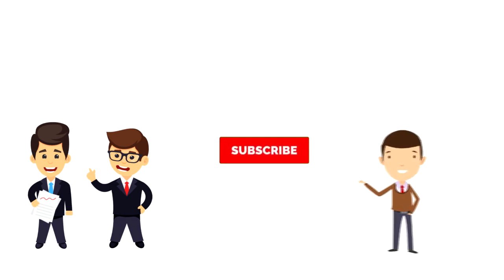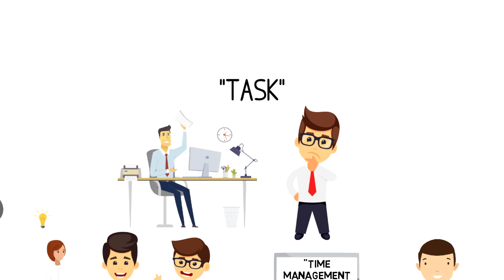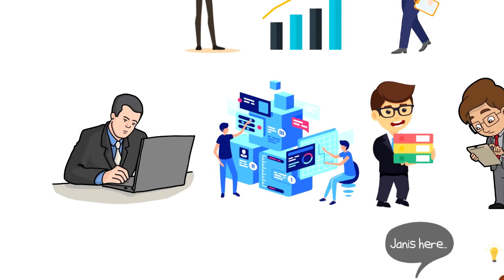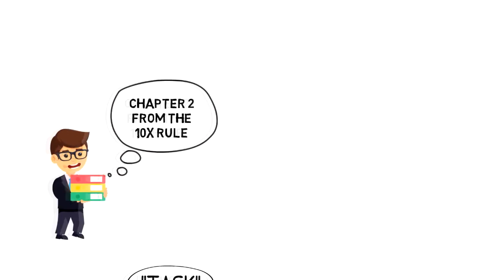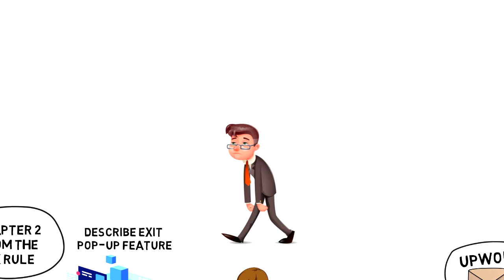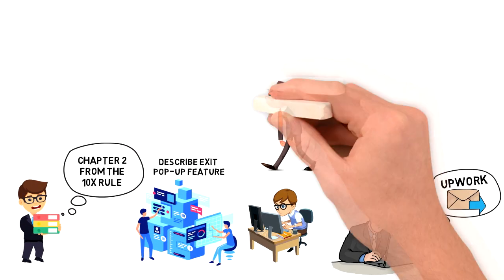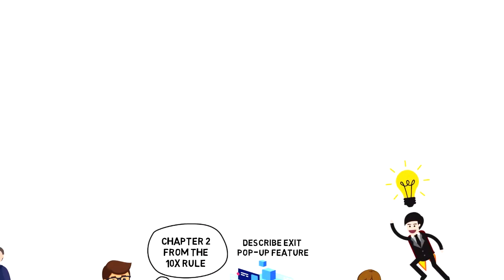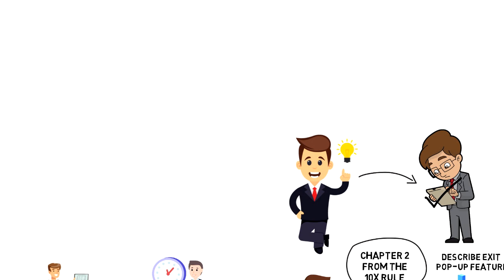What is Actionable Task | Explained in 2 min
In this video, we will explore What is Actionable Task and why it’s important. In simple words, a task is a piece of work that needs to be done. We could also add that they need a deadline and a responsible person.

💡 Content Use

Kind Regards,
Janis